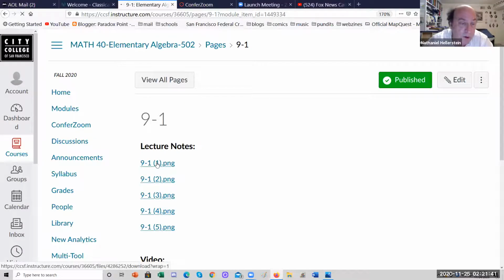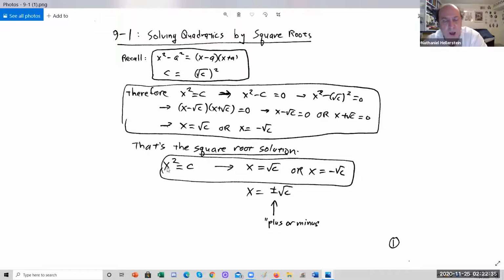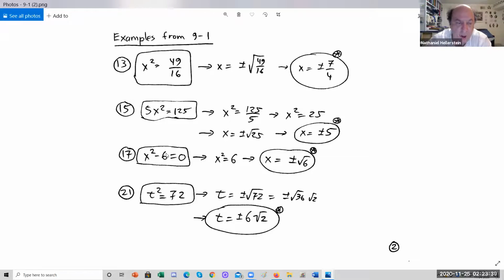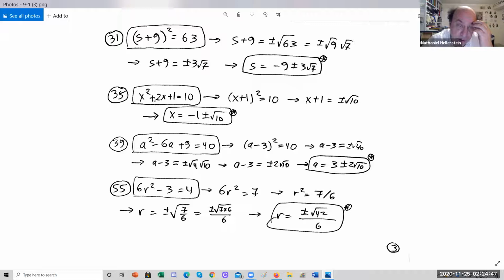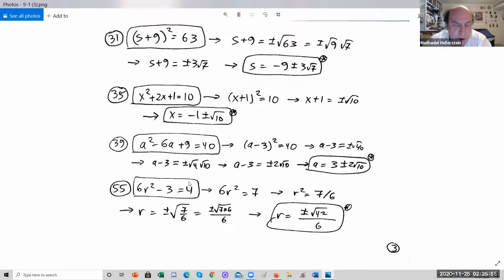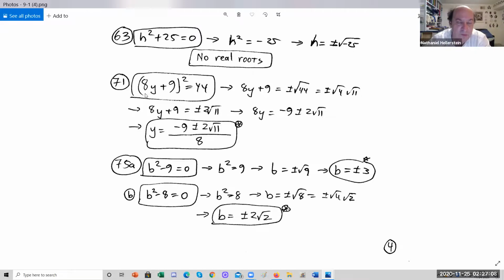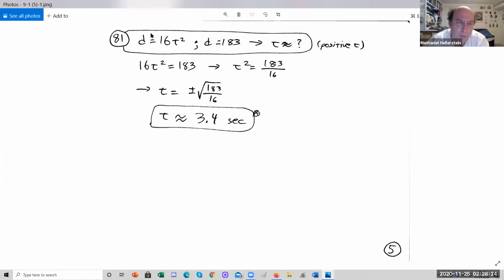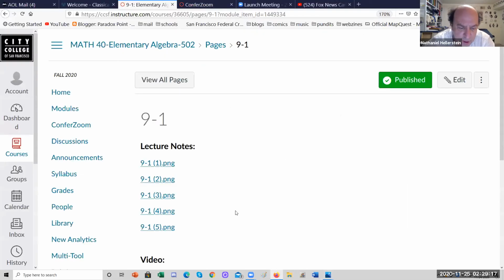math 40 9 1